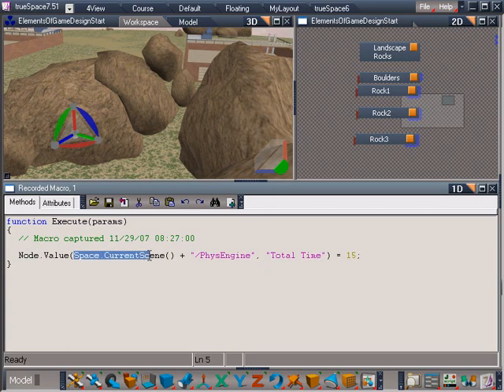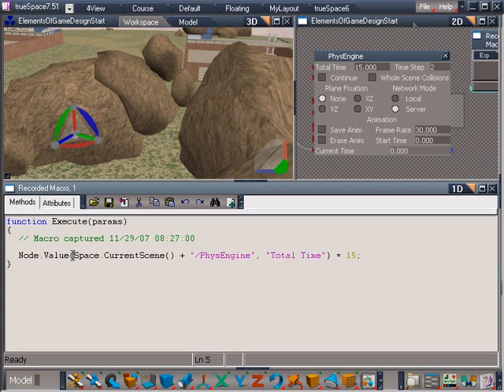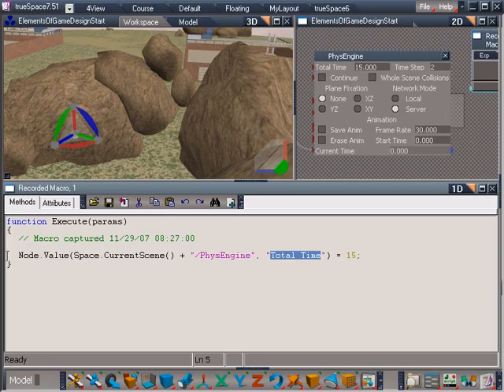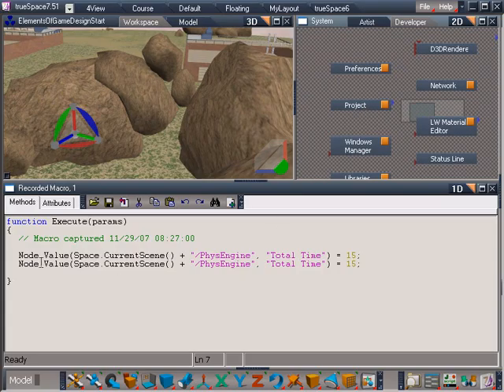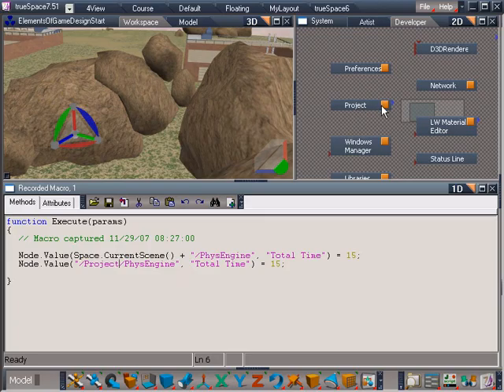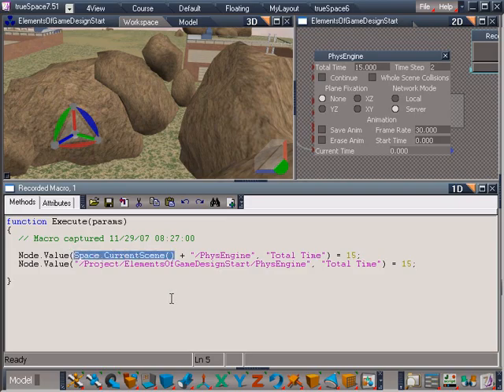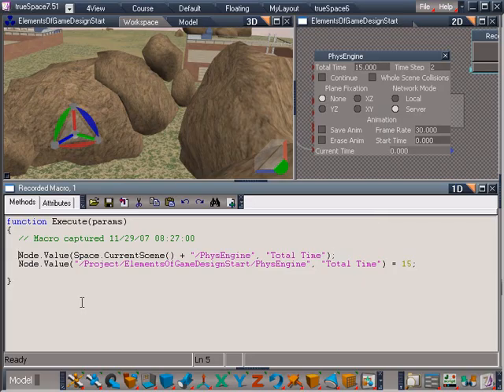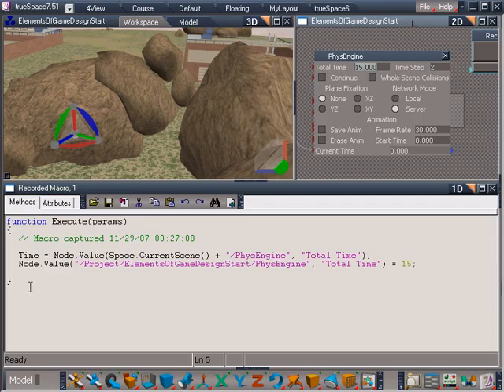ElementsOfGameDesign Ch03 Pt4